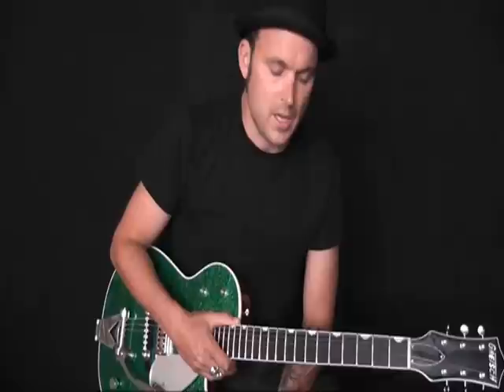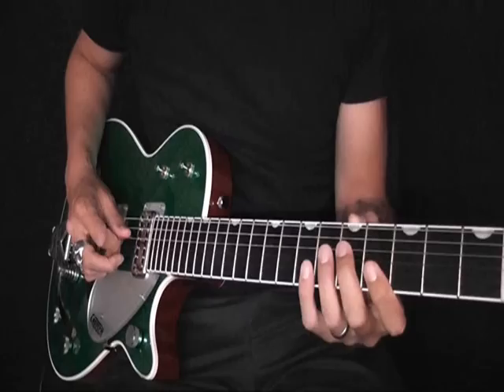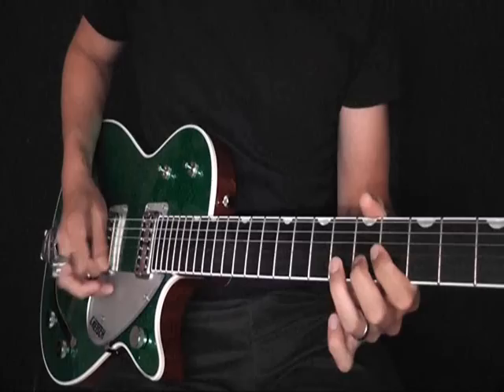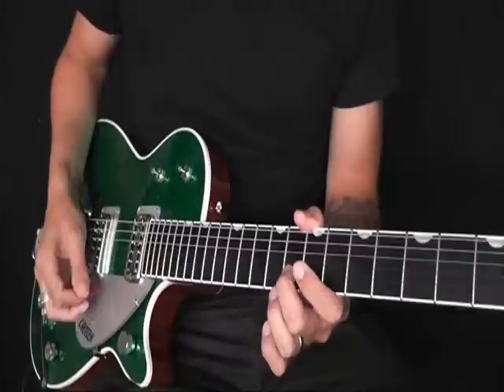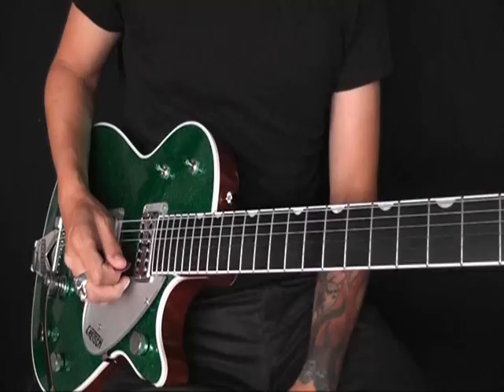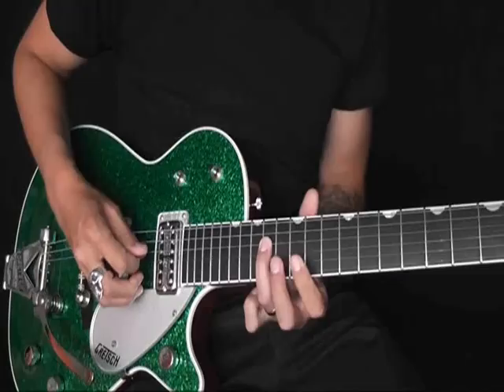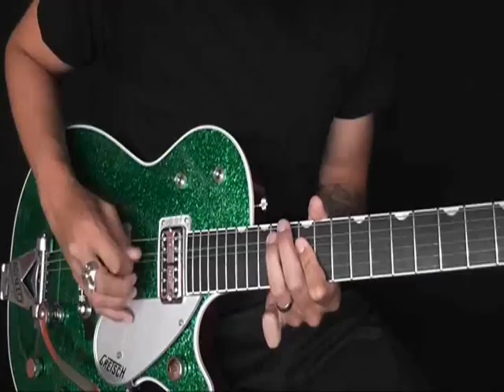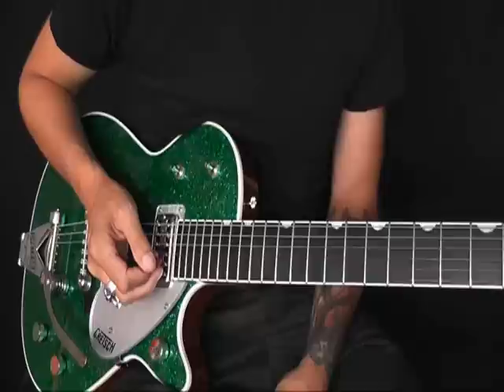Play Rockabilly Guitar with Graham Fraser - Part.1 The Grady Martin Style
Graham Fraser from rockabillyguitarschool .com  teaches a Rockabilly Guitar Lesson in the Style of Johnny Burnette's top studio man Grady Martin. Sweet Lovin On My Mind Solo

Rock and Go Guitar School - High quality Guitar Lessons Victoria B.C. Also world wide lessons via Skype!